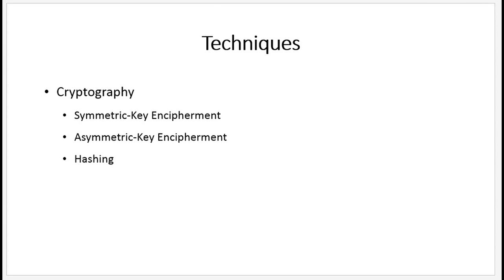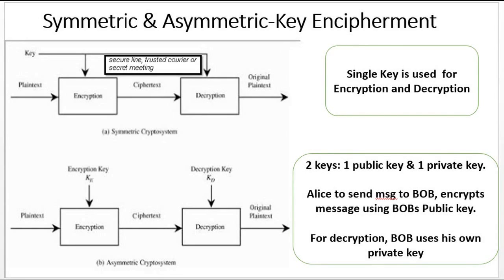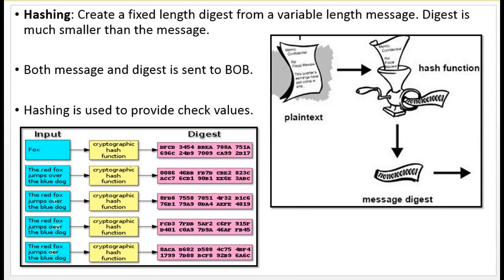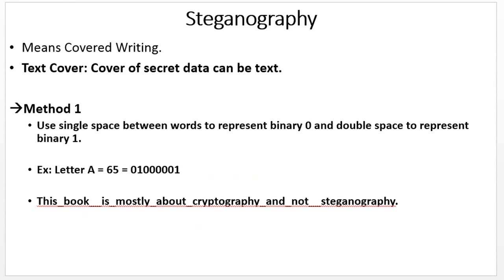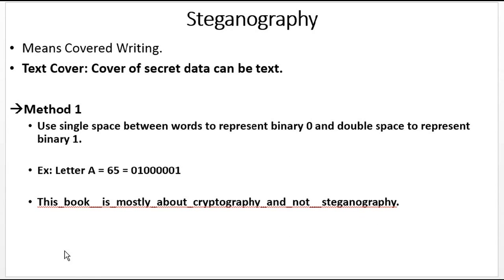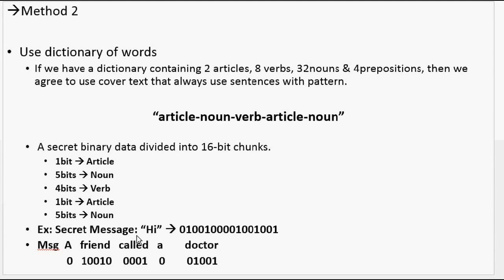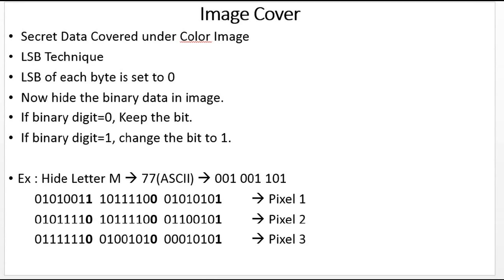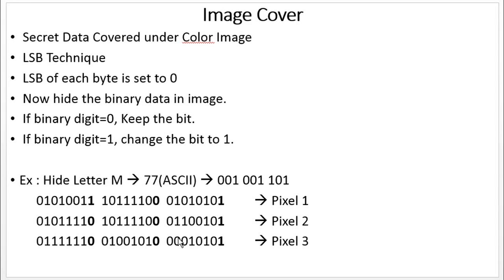Cryptography and Steganography